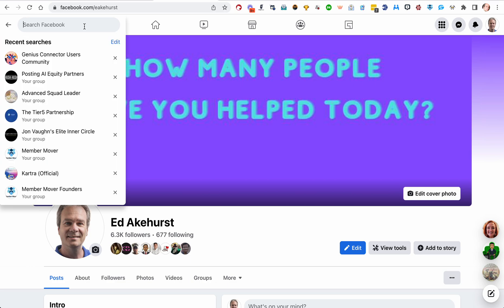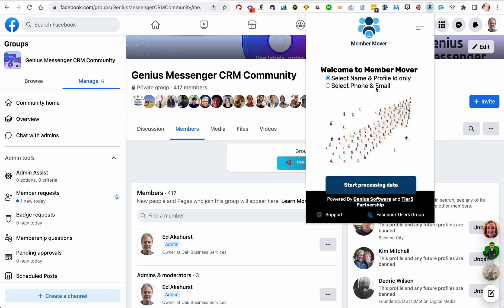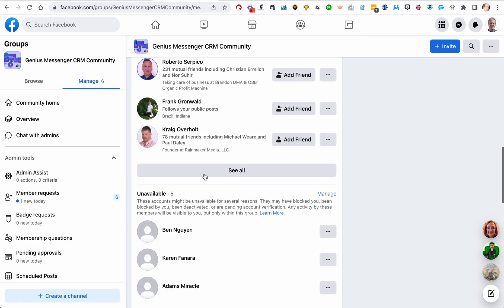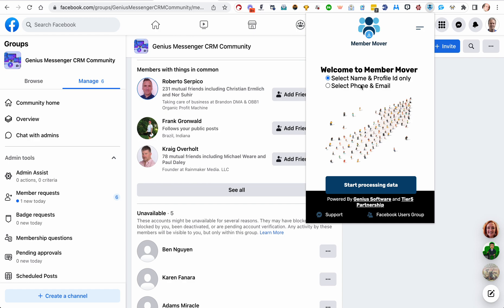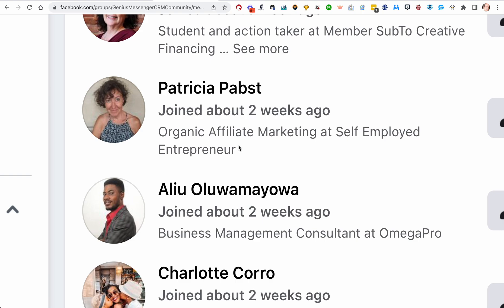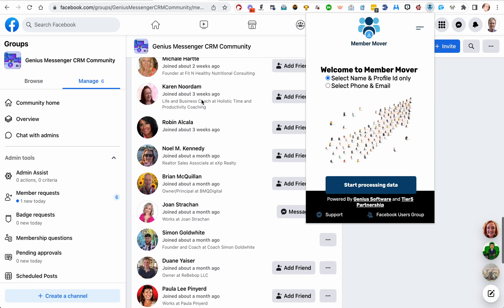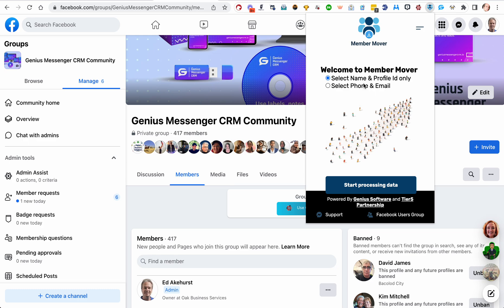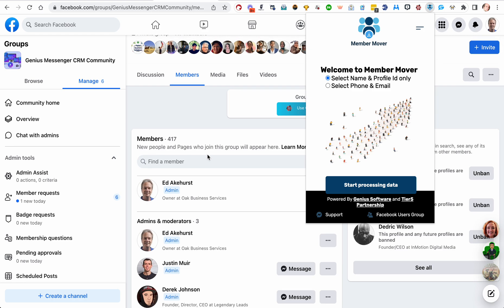Member Mover Chrome Extension For FB Groups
The Member Mover Chrome Extension allows you to export all the members of a FB Group, with specific data, to a spreadsheet.

The Basic plan provides name, profile ID, and profile URL.
The Intermediate plan (coming soon) allows you to filter by keywords and negative keywords before exporting, to better target your list.
The Top Tier plan provides email and phone number, if publicly available on their profile.

You can then add Labels or Tags and upload to the Genius Messenger CRM Chrome Extension and begin communicating with your new contacts.

You can also upload the data anywhere you wish, including to a location such as Google Drive, where you can use Zapier or other automation task tools to send the data wherever you want, such as a text marketing software or email autoresponder.